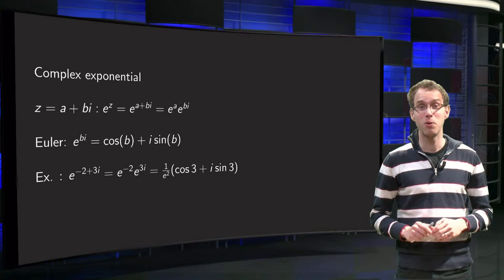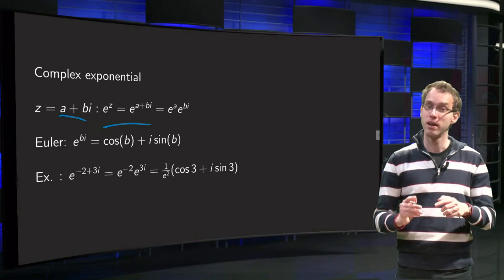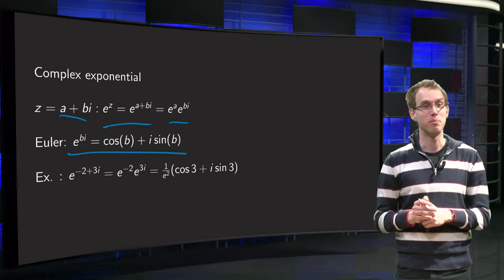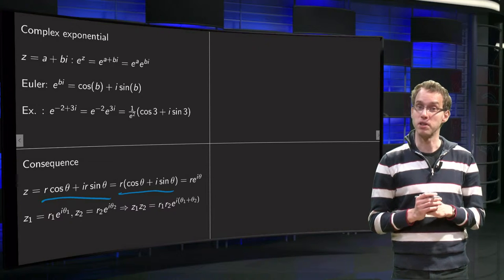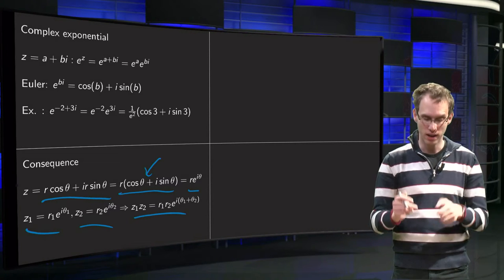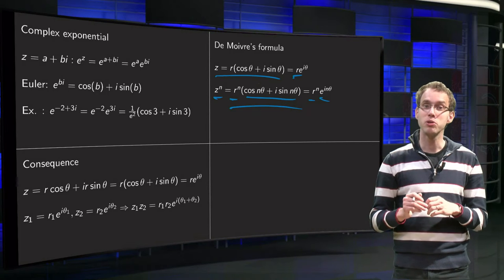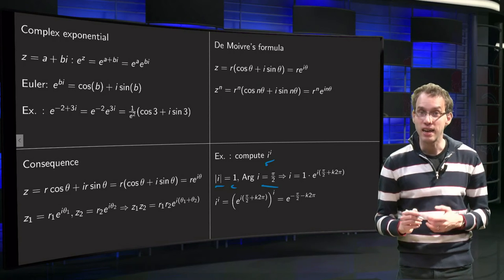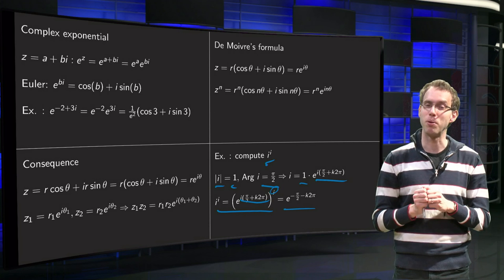The complex exponential